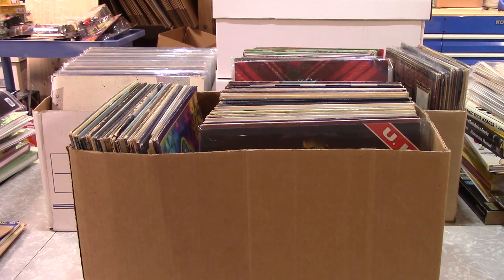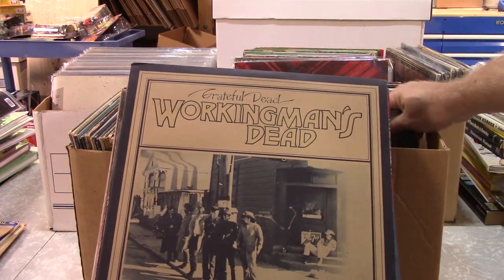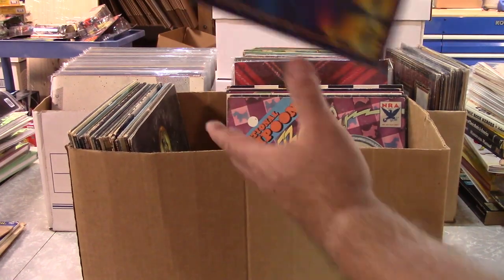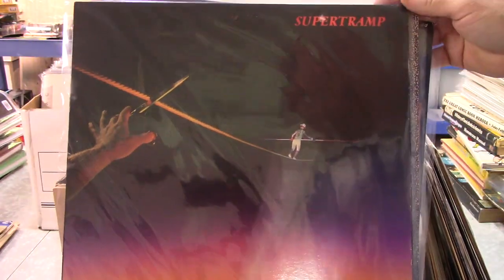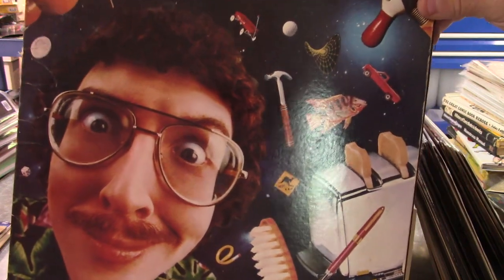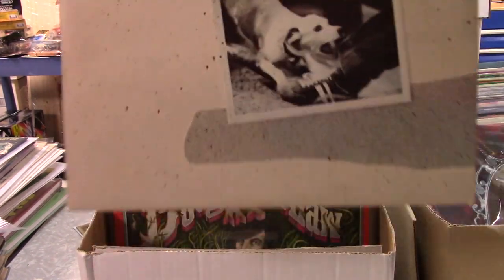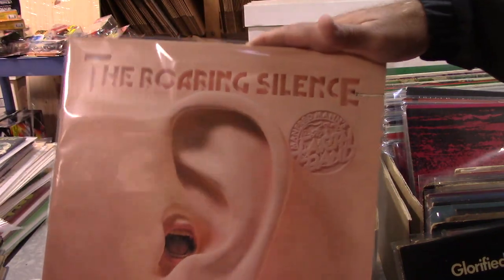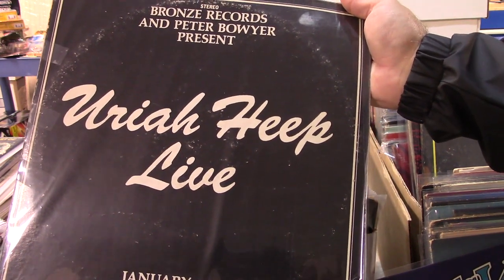Flea Market Finds September 2022 Part 2: Vintage Records! 200 Piece 70s Rock Album Collection!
The is part of our Flea Market Finds videos from the September 2022 Labor Day Flea Market in Spirit Lake, Iowa!  This video features a 200+ piece collection of vintage 1970s rock albums!